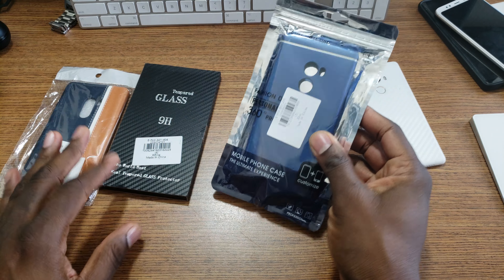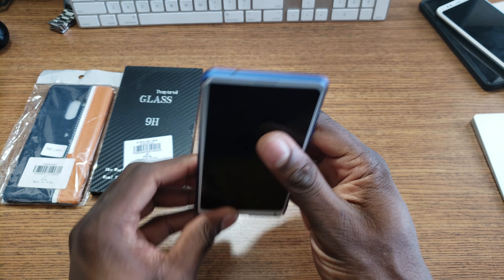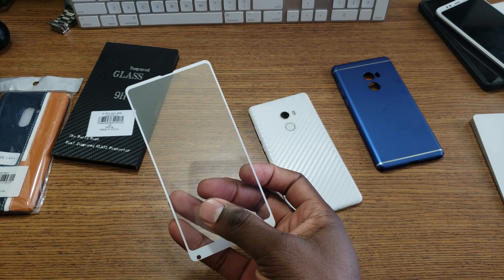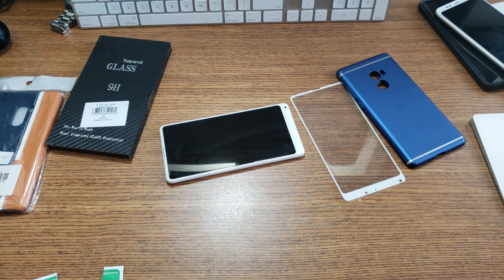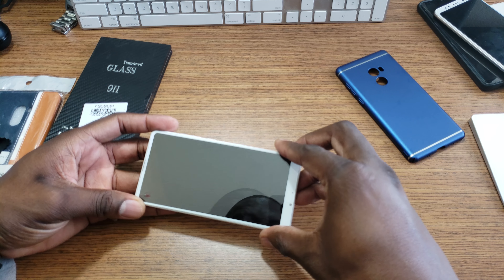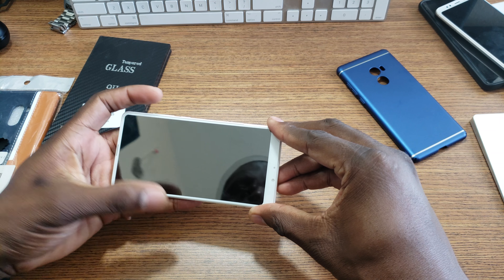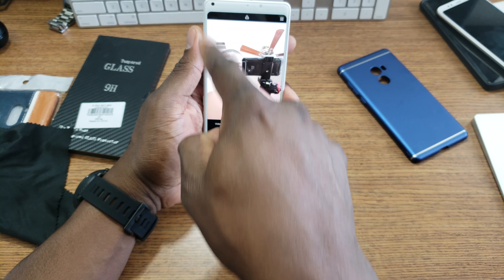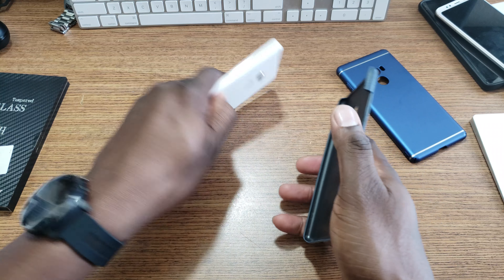Xiaomi Mi Mix 2 | Case & Tempered Glass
J. Williams